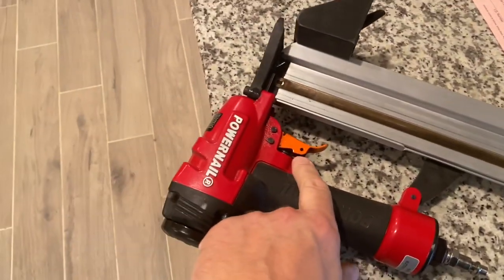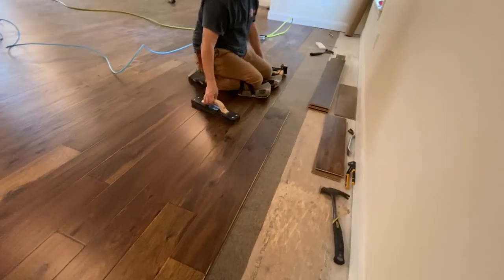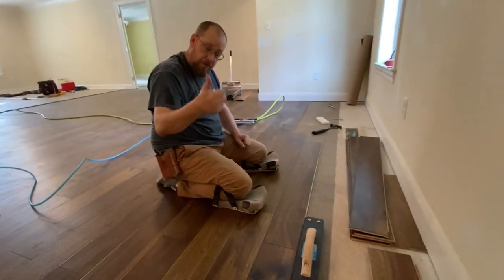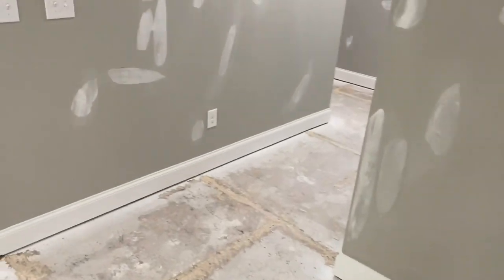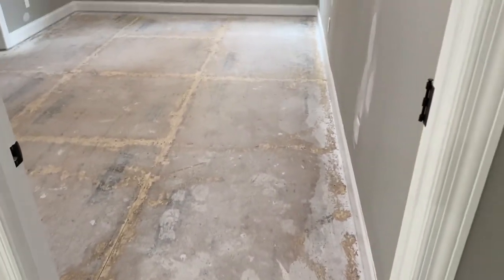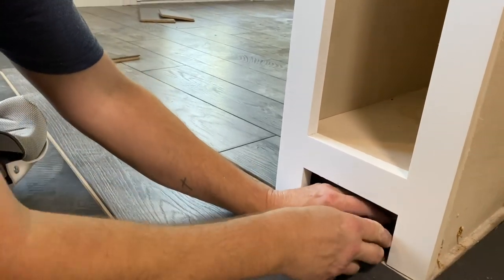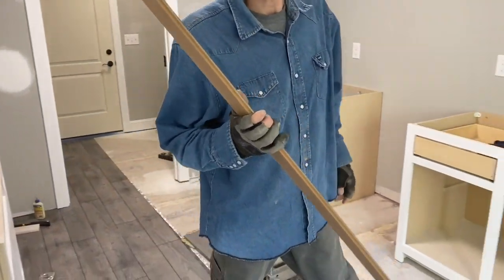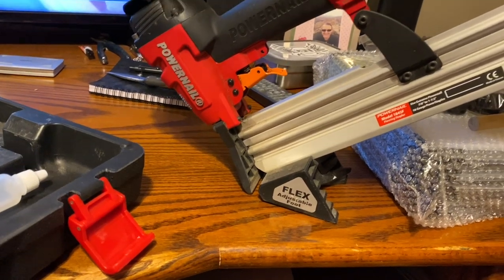Flooring Compilations 3 Hardwood And Laminate TIPS & TRICKS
HARDWOOD AND LAMINATE TIPS AND TRICKS